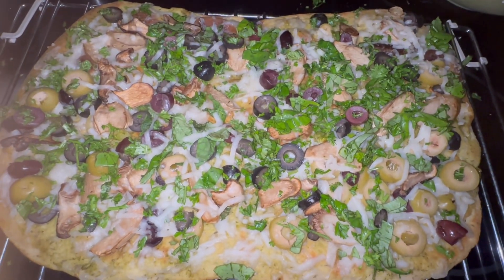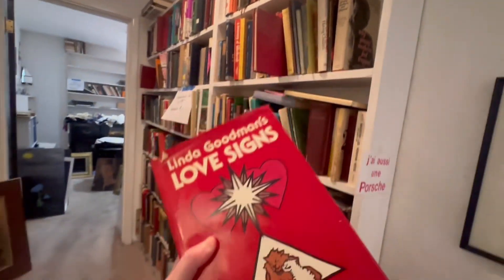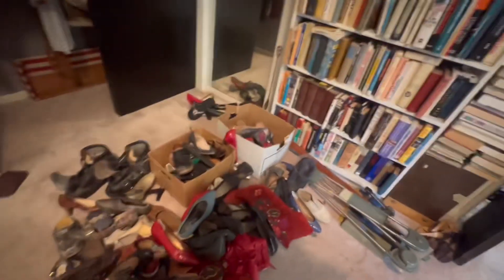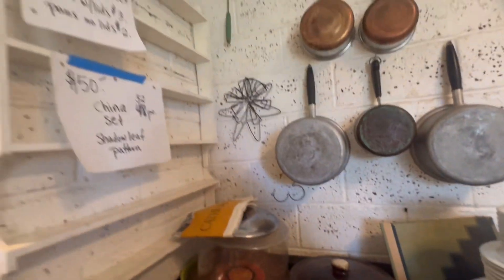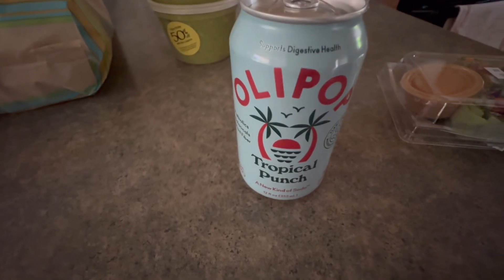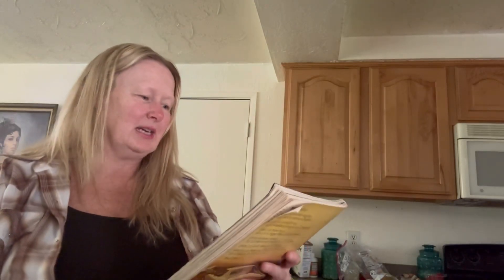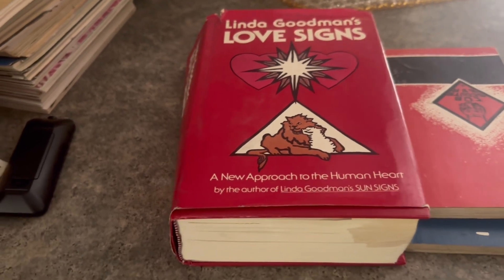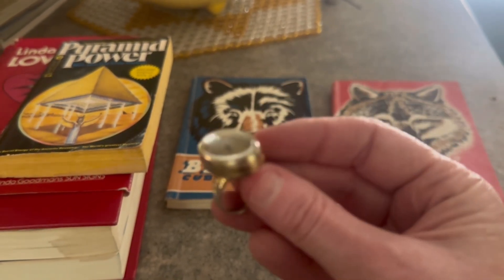I Scored Big Time at This Estate Sale!!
Today we go to the estate sale that Chris went to yesterday! I can’t believe I scored so big! I hope you enjoy this really unique house. I love some of the features and it so much.!! I won’t be seeing it tomorrow, but I will see you very soon!! 💖🎉💋